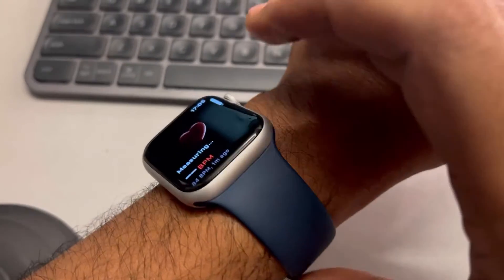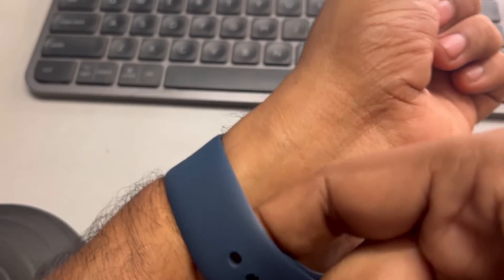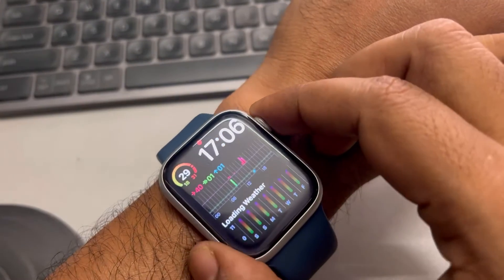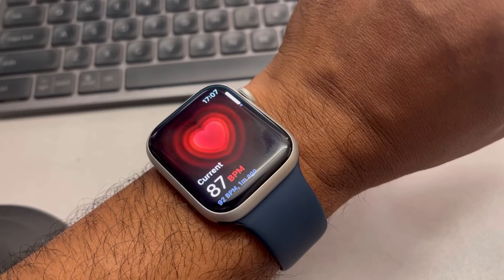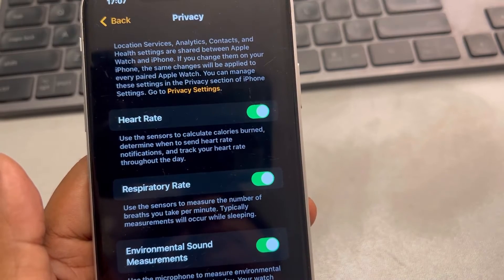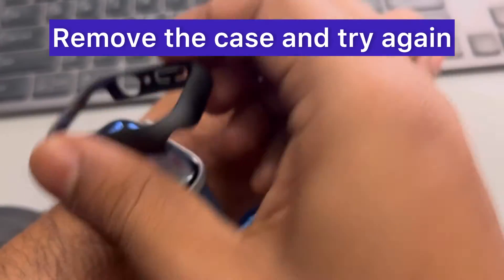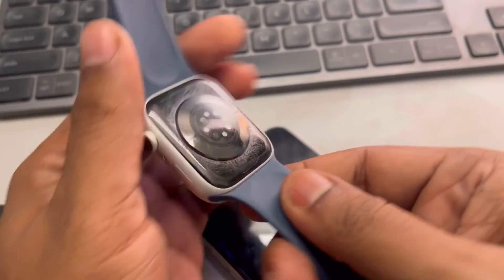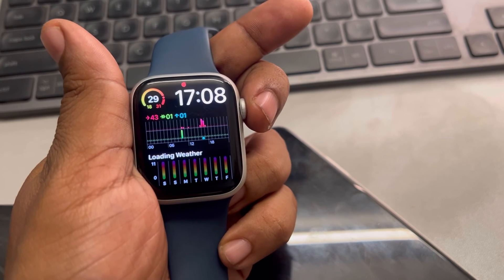Apple Watch not reading Heart rate (bpm) : Here is the Fix